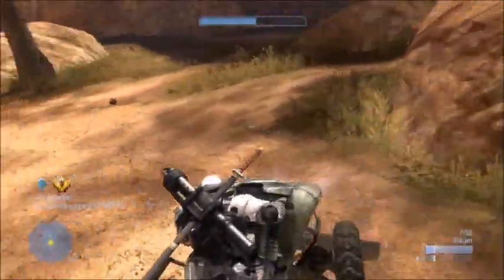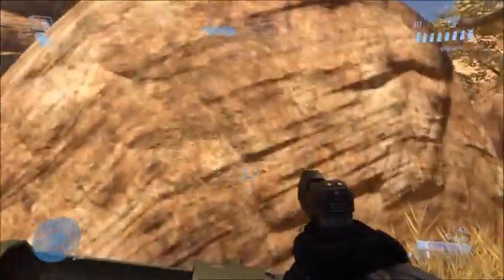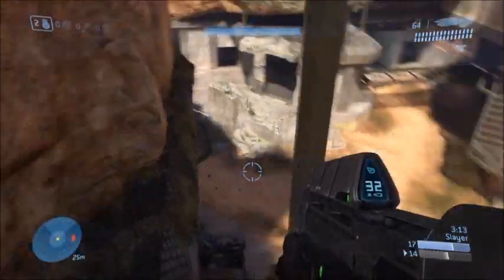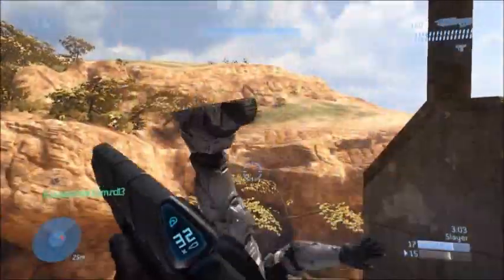Classic Halo: Ep 4: Mongoose Mowdown Achievement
The match i got the mongoose mowdown achievement and helped someone get theirs.